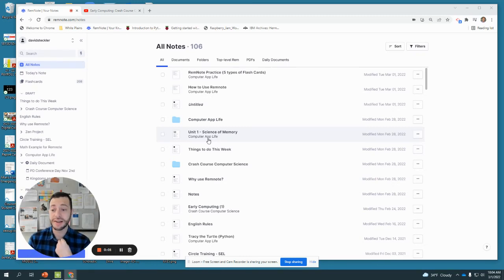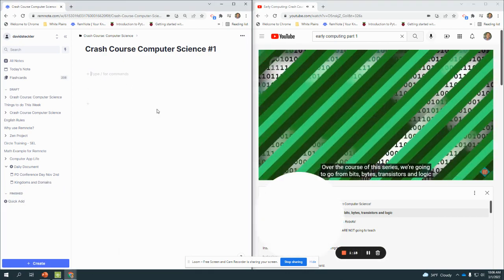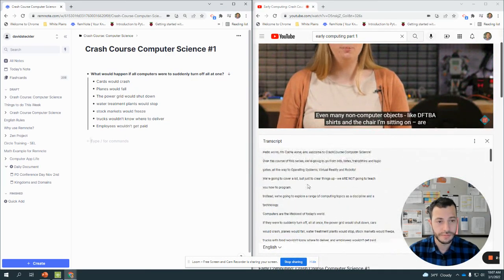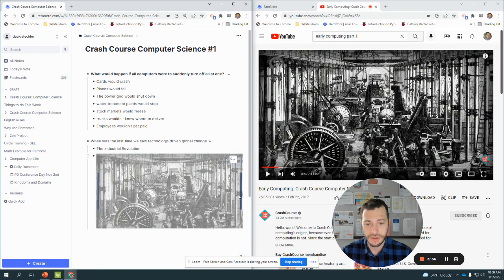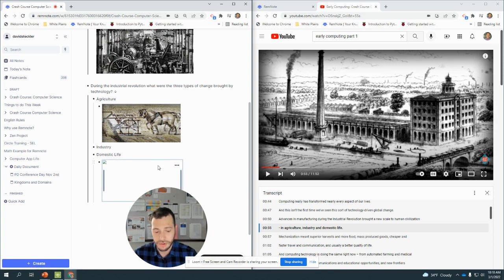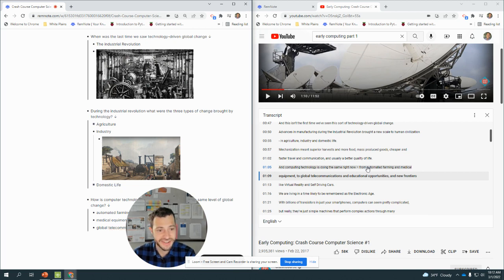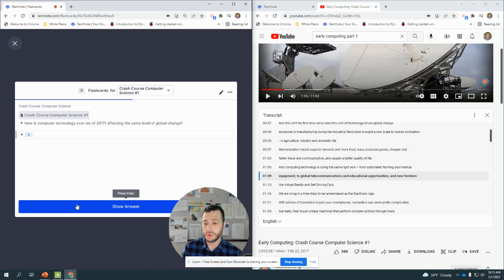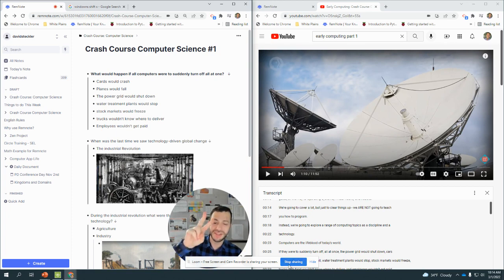RemNote Note Taking Tutorial - How I take notes from YouTube Videos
This video will go over how I take notes using Remnote and create notes that ARE my flashcards. Notice how I format all my notes in question form - not bullet point form. Drop any questions or requests in the comments!